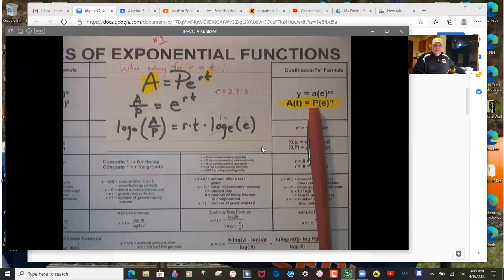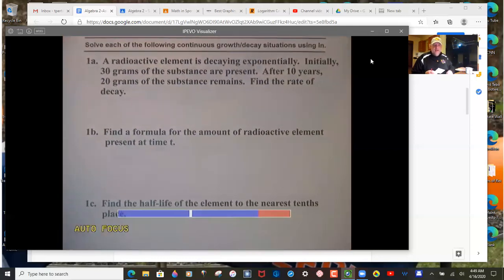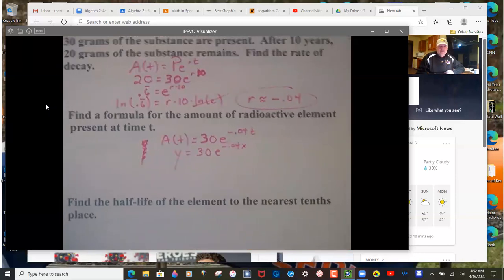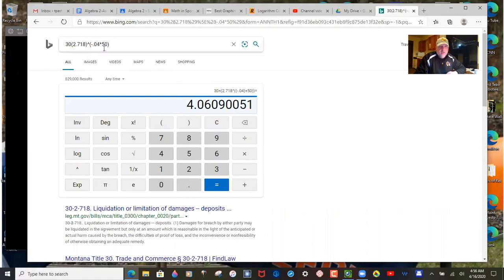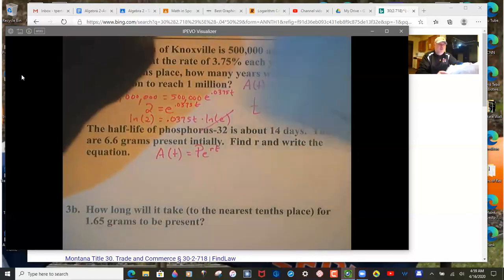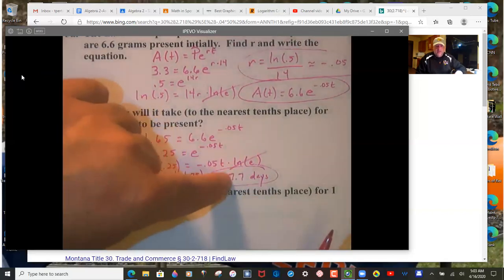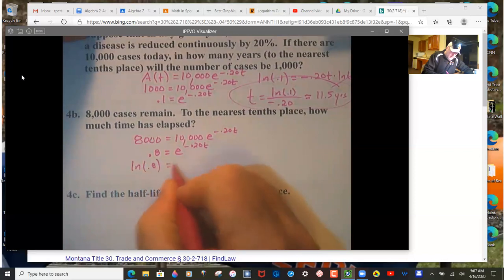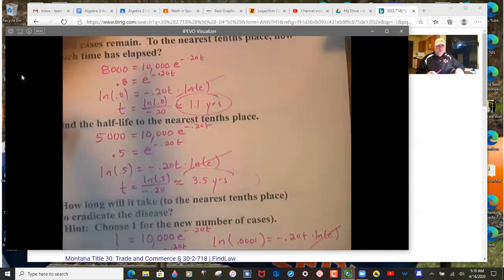Mr. Pertner-Algebra 2C-Solving Continuous Exponential Growth & Decay Problems